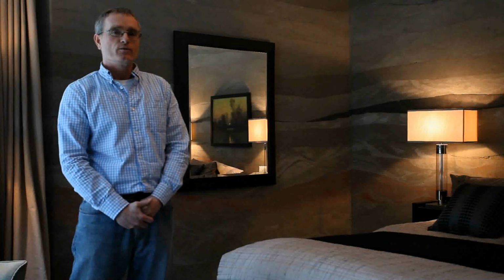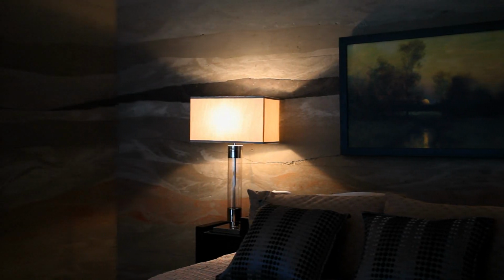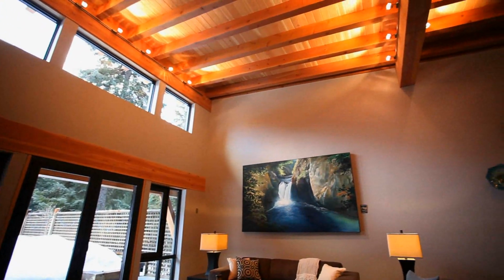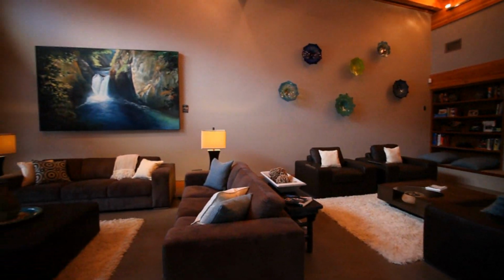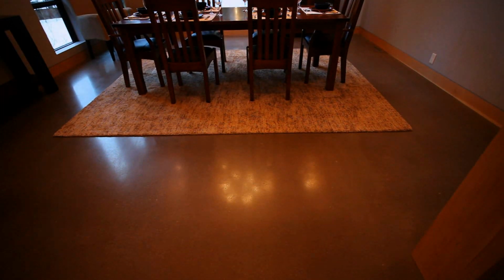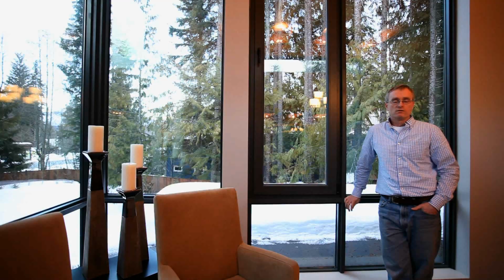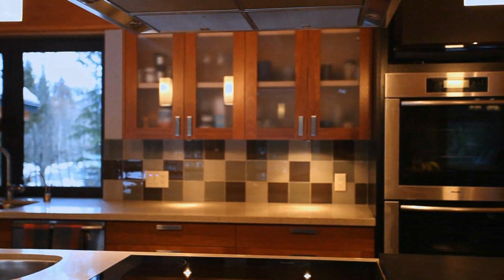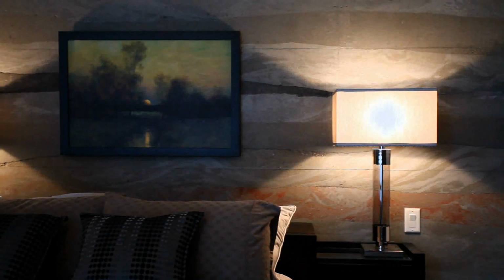NEXT Modern Home Rammed Earth House Part 3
NEXT Design for your Modern Home presents the last of 3 videos on how a rammed earth sustainable house is built in Whistler, B.C. Canada.